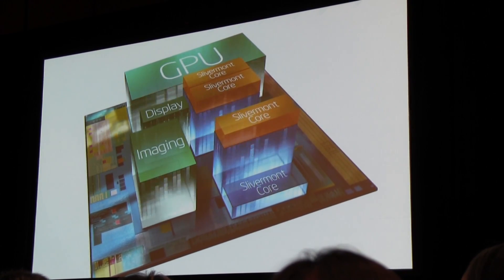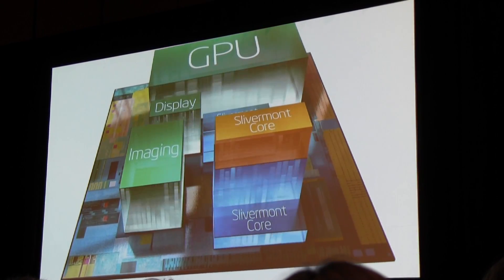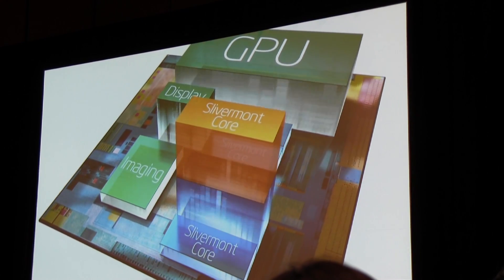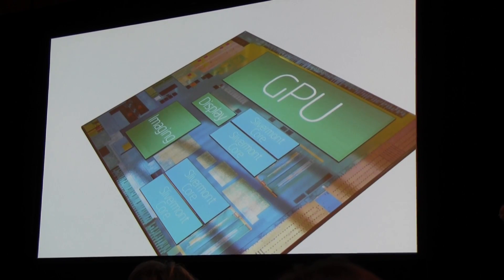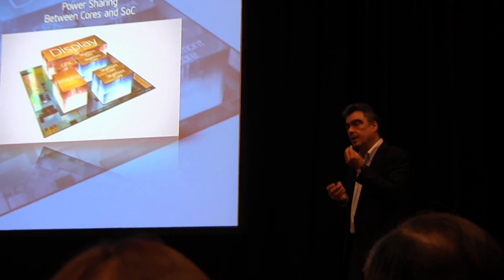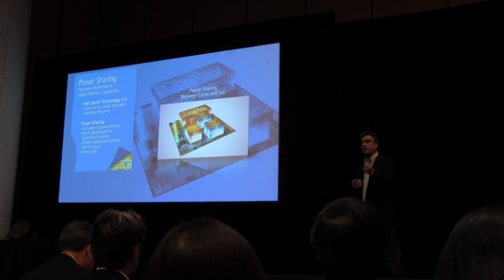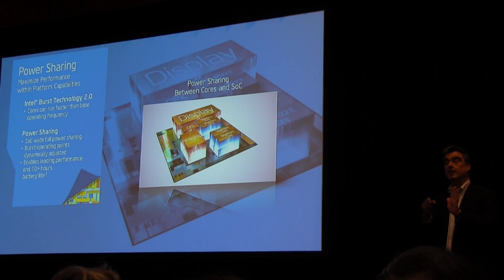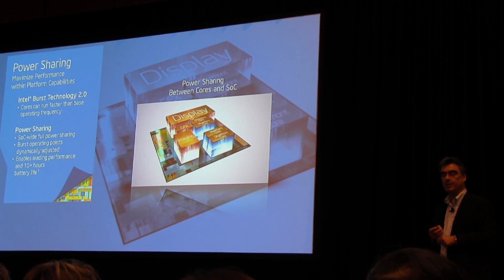Intel Baytrail SOC Explained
Intel Baytrail SOC Explained At Intel's IDF we get the scoop on how exactly the BayTrail SOC works!